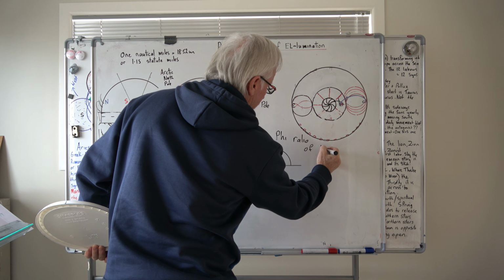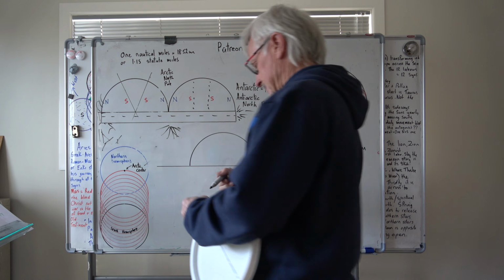Part 1. Flat Earth physics, the geometry of this realm.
Be sure to see part two and three.